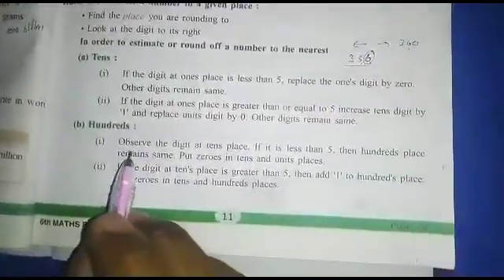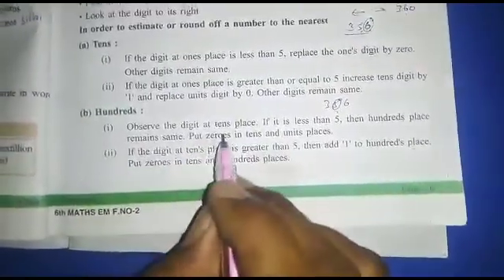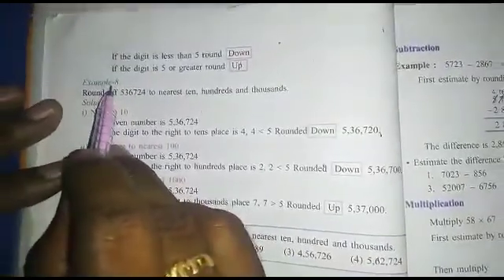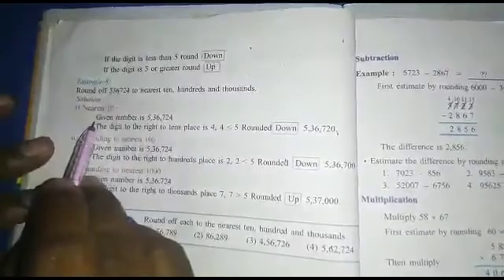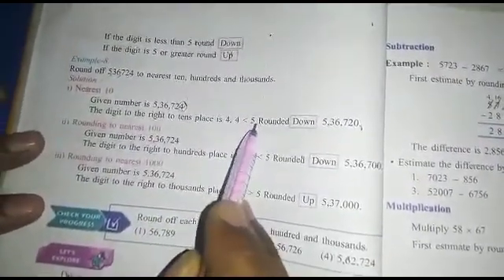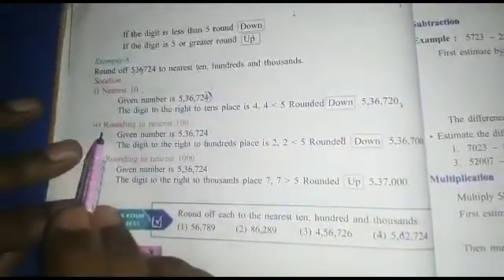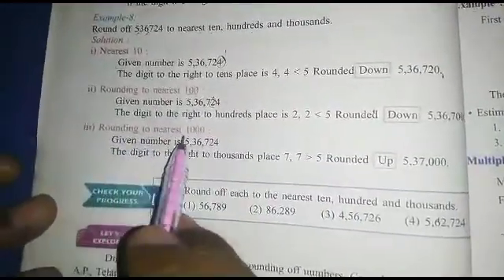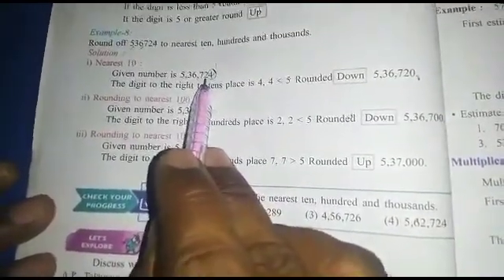"Estimations and Rounding off Numbers "// 6 th Class _ Mathematics// By Mr. Vara Prasad